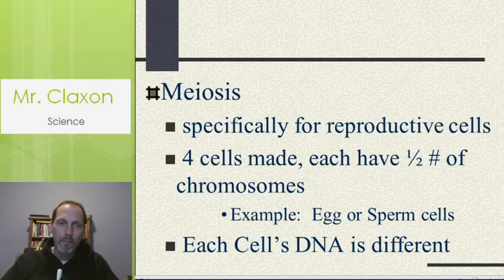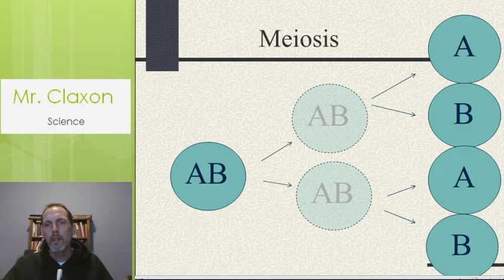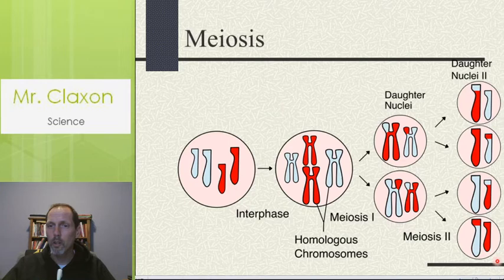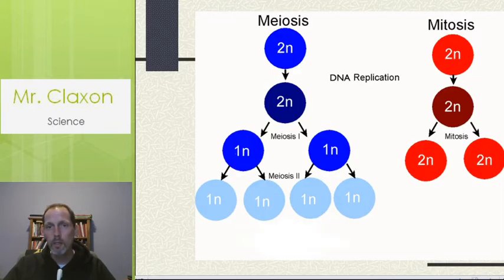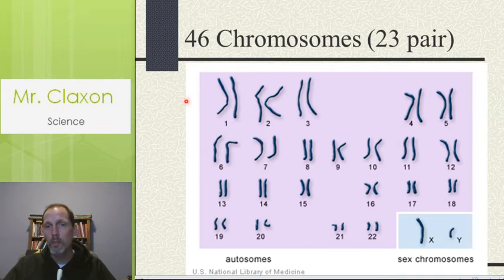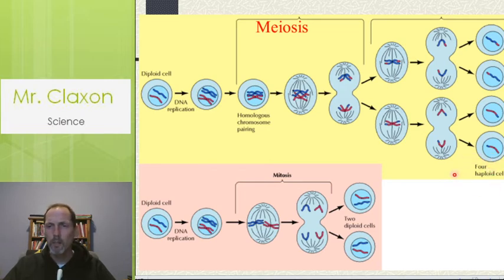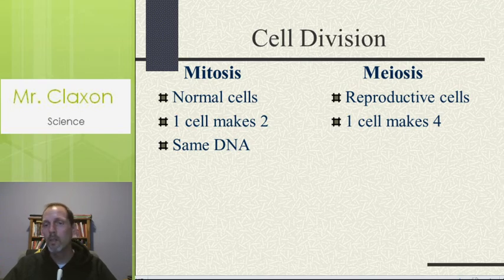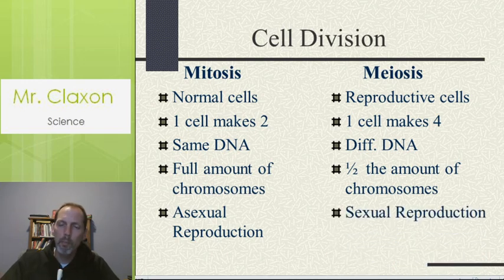Meiosis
8th Grade Science lesson on meiosis